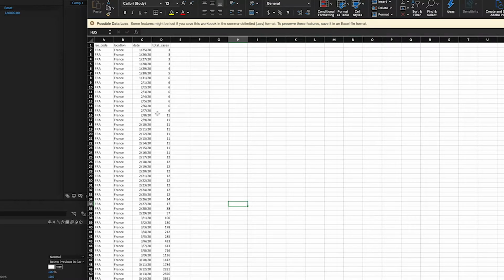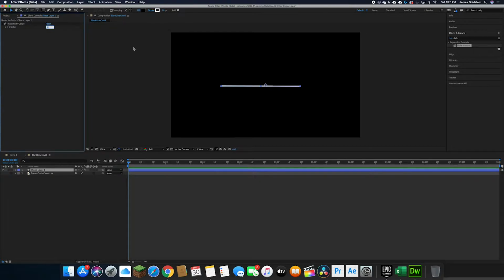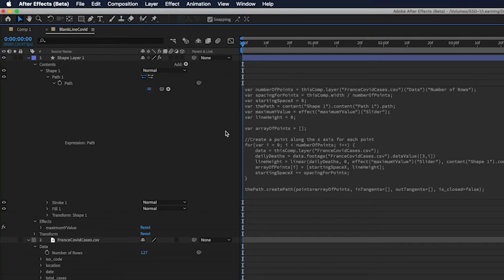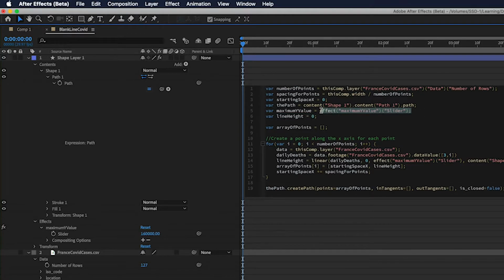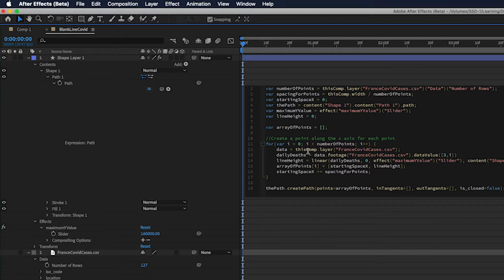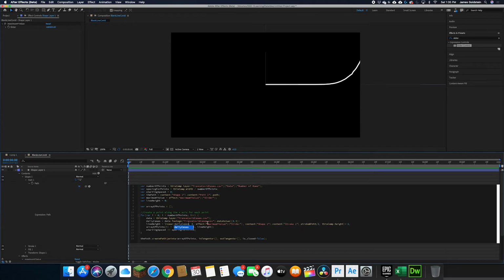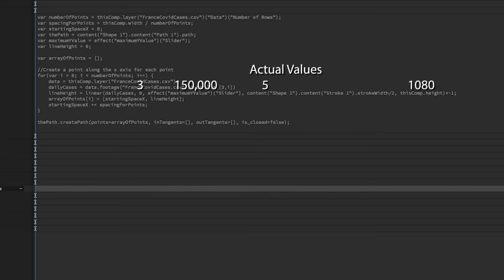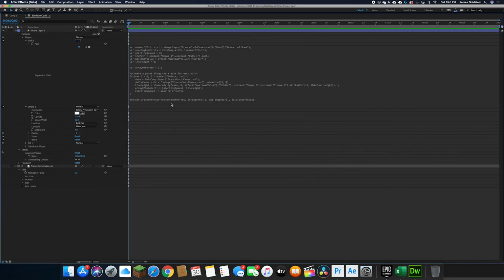After Effects CSV to Path - Create Line Graph From Expressions and Data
Don't do anything manually when you can have Adobe After Effects dynamically graph data for you.  This tutorial uses AE CC 2020.  The end result is not beautiful, so it's on you to figure out how to nest it and make it beautiful!

Step 2: Clean it up in Excel or other spreadsheet app
Step 3: Create a composition, use the pen tool to draw a two point line
Step 4: Add the CSV to your composition
Step 5: Create an expression at the path of the Shape 1
Step 6: Use the code below
Step 7: Align it

What you see in the video if the "Display" composition

The expression (with a few changes to make it better):  Change LESSTHAN to the symbol, YouTube doesn't allow it for security reasons.

var numberOfPoints = thisComp.layer("FranceCovidCases.csv")("Data")("Number of Rows");
var spacingForPoints = thisComp.width / numberOfPoints;var startingPointX = 0;
var thePath = content("Shape 1").content("Path 1").path;
var maximumYValue = effect("maximumYValue")("Slider");
var lineHeight = 0;
var arrayOfPoints = [];

for(var i = 0; i LESSTHAN numberOfPoints; i++) {
var data = thisComp.layer("FranceCovidCases.csv");
var dailyCases = data.footage("FranceCovidCases.csv").dataValue([3,i]) lineHeight = linear(dailyCases, 0, effect("maximumYValue")("Slider"), content("Shape 1").content("Stroke 1").strokeWidth/2, thisComp.height)*-1; arrayOfPoints[i] = [startingPointX, lineHeight];
startingPointX +=spacingForPoints;

thePath.createPath(points=arrayOfPoints, inTangents=[], outTangents=[], is_closed=false);

At Wildwood Wedding Films & Photography, we create bold, glamorous imagery and cinematic wedding films for couples who value artistry and authenticity.

Why couples choose us:
• Photo + video packages include an engagement session, breathtaking drone footage, and professional retouching on all images—so every shot is picture‑perfect.
• Signature Style: documentary storytelling meets cinematic portraiture. We capture candid emotion, then direct magazine‑worthy portraits (we’ll pose you—no “what do I do with my hands?” panic).
• Wedding experts with 100+ celebrations captured.
• A legacy for future generations: we can interview loved ones on camera and weave their voices into your film for a deeply personal heirloom.
• LGBTQ-friendly—we proudly celebrate all love stories.

Based in Oregon and serving Portland, Bend & Sisters, Mt. Hood, Hood River & the Columbia River Gorge, Oregon Wine Country—plus Washington (Seattle, Bellevue, Renton, Redmond, Woodinville), and Southern California (San Diego, Del Mar, Encinitas, Coronado).

Vendors: We’d love to credit you—drop your role + link!